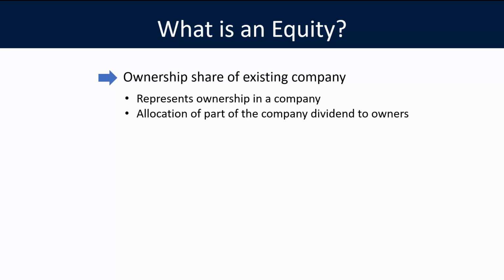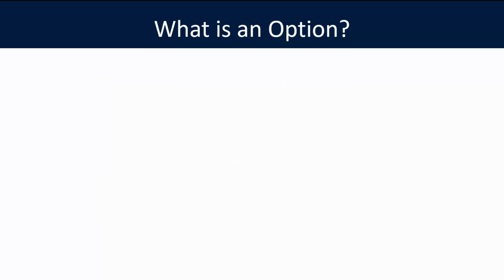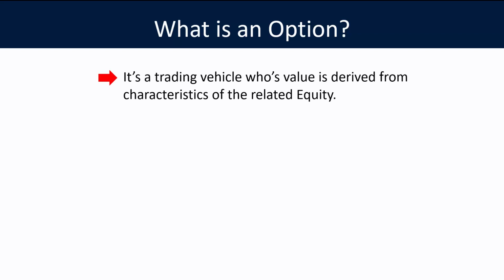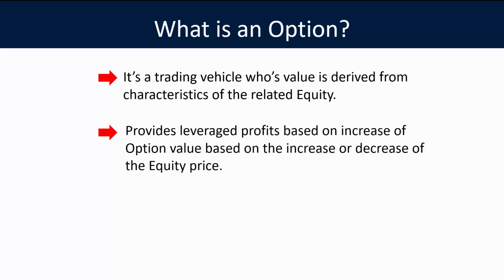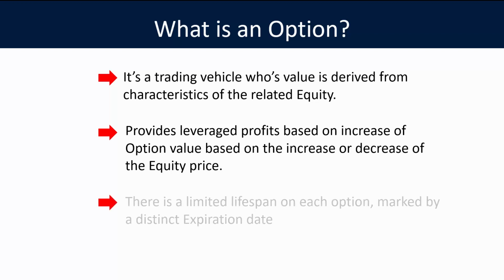BCT Trading Series What is an Equity? What is an Option?